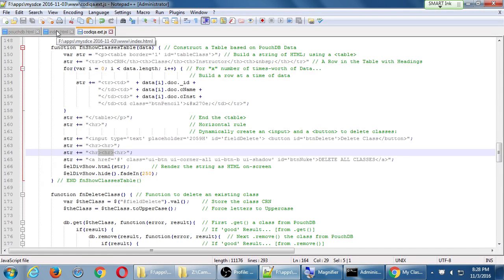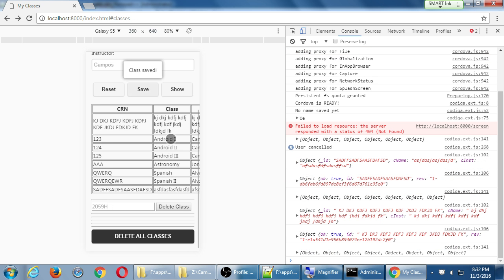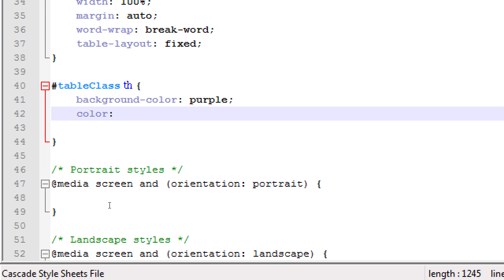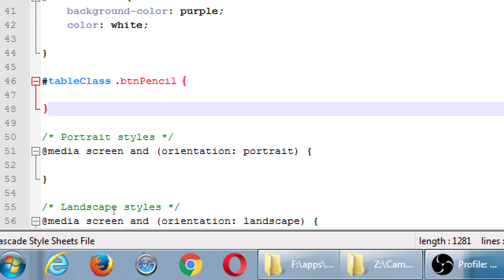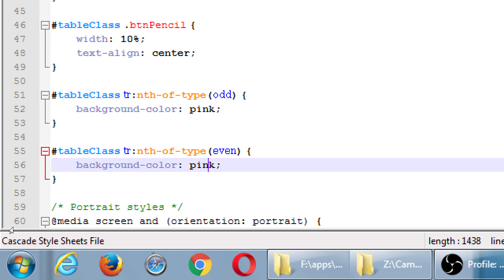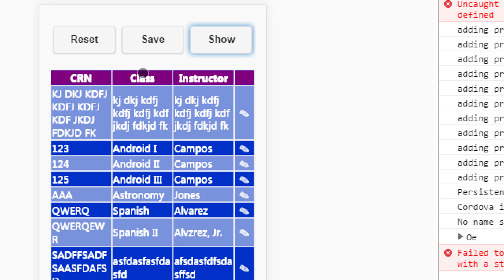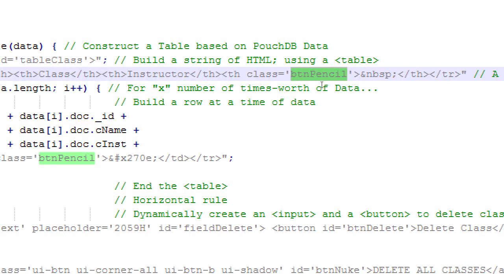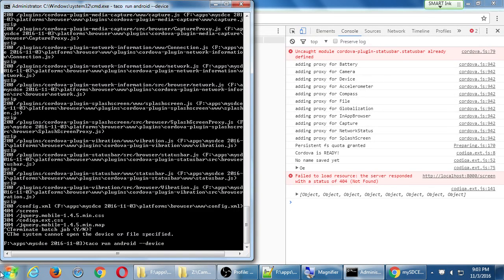SDCE Nov16 Android III 2016 11 03 C